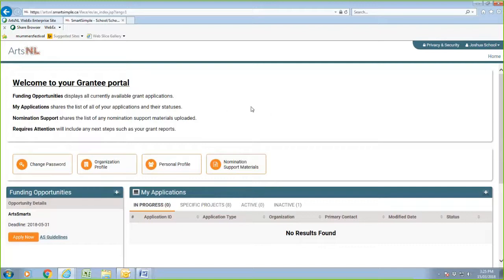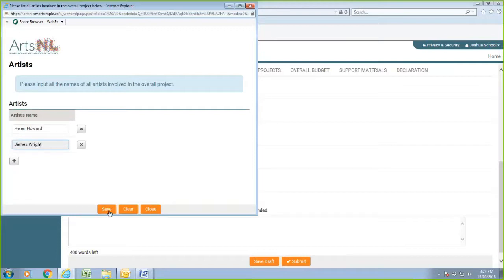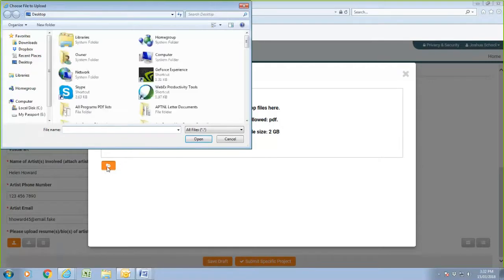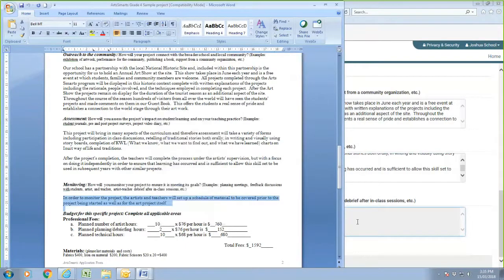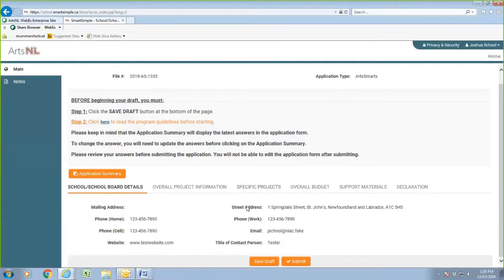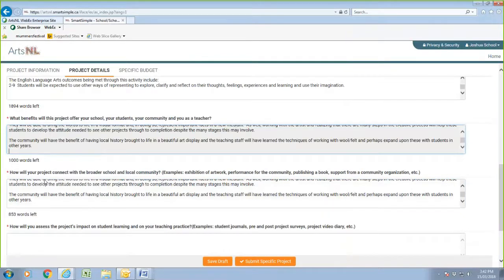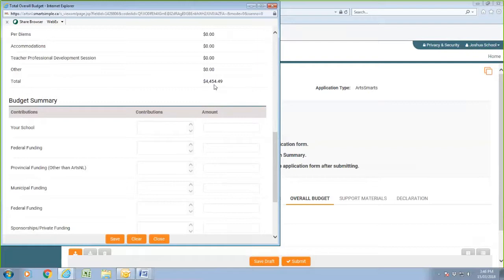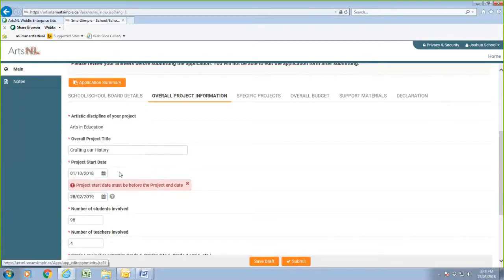ArtsNL Online Application System - ArtsSmarts [APPLICATION WALK THROUGH]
As of April 2018, ArtsNL transitioned to only accept grant program applications via the new paperless Online Application System This video provides you with a step by step walk through of the ArtsSmarts application.